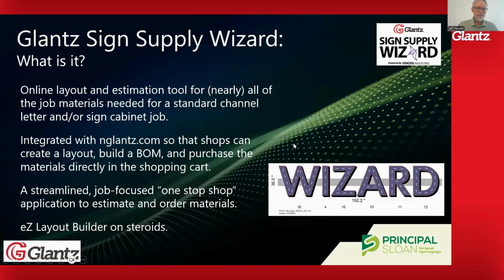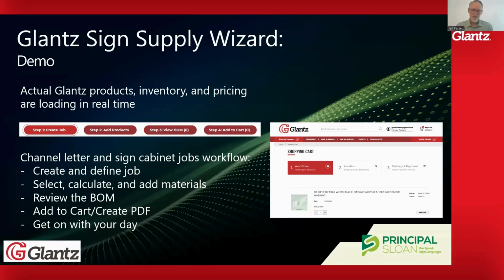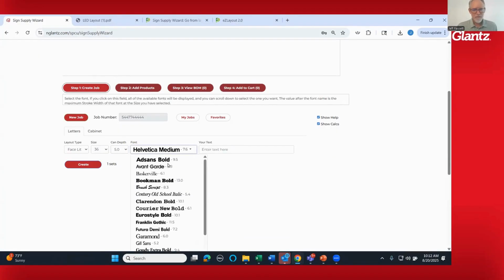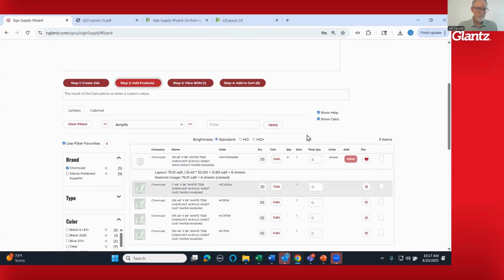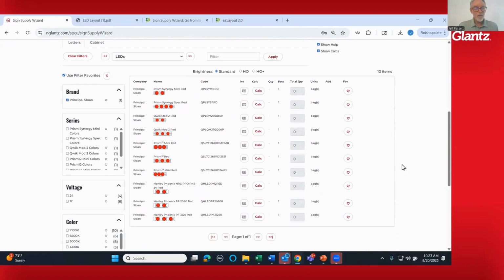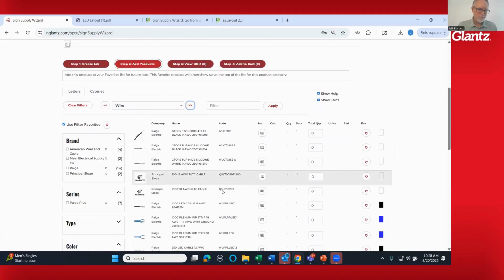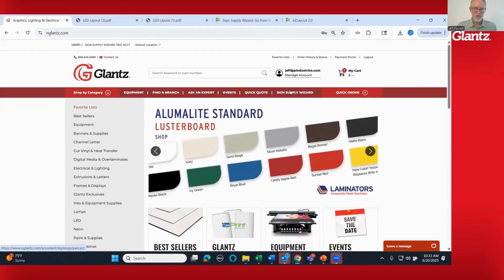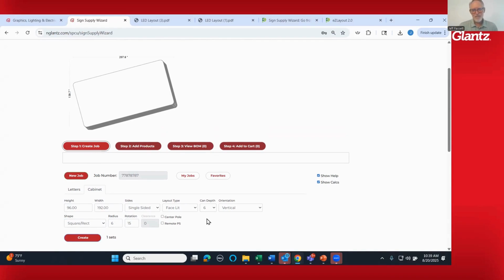Sign Supply Wizard Webinar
Introducing Sign Supply Wizard, an innovative online tool created through a powerful partnership between Glantz and Principal Sloan. Designed to simplify LED sign layout creation, this easy-to-use platform allows users to design and customize LED signs efficiently.

Features and Benefits:
• Intuitive templates
• Vast selection of products
• Streamlined design process
• Saves time and reduces errors
• Easily create a Bill of Materials (BOM) & add to cart to order
• Create stunning, eye-catching LED signs effortlessly